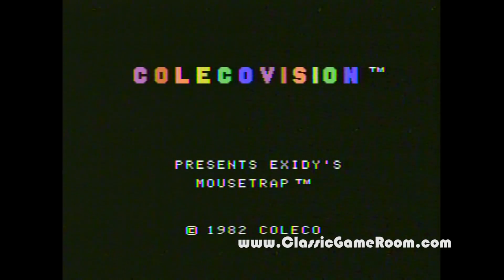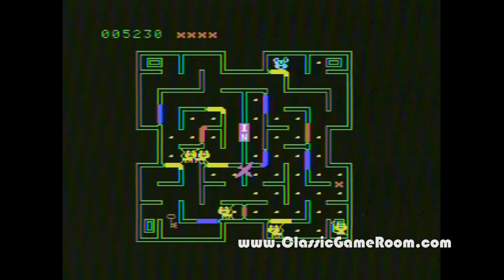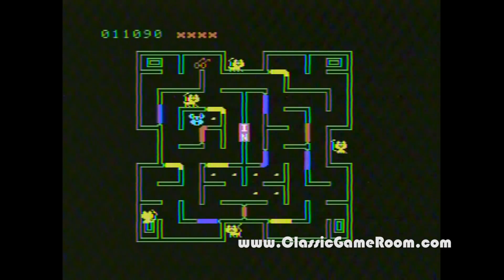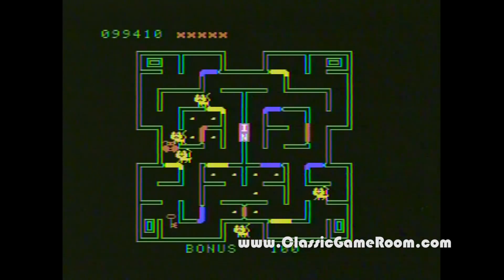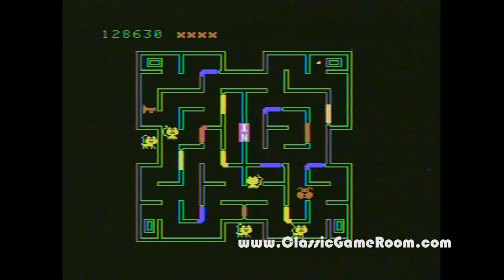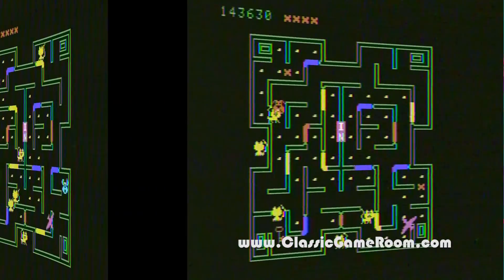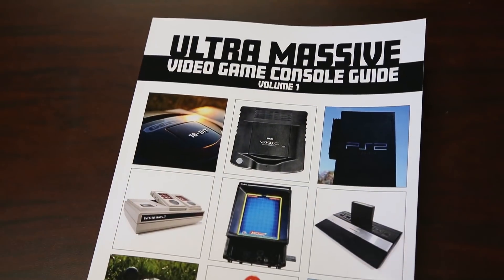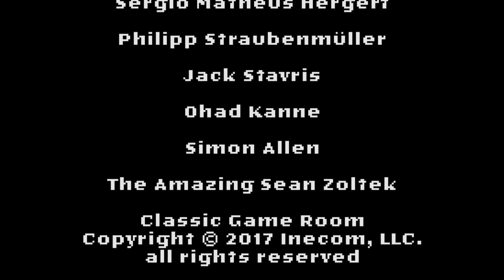Classic Game Room - MOUSE TRAP review for Colecovision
Classic Game Room reviews MOUSE TRAP for Colecovision from 1982 by Exidy and Coleco. CGR Mouse Trap review has Colecovision Mouse Trap review has Colecovision Mouse Trap review gameplay recorded from Colecovision. Colecovision reviews on YouTube from CGR are YouTube Colecovision reviews of games like Mouse Trap, a Pac-Man clone with mic. Mouse Trap YouTube review has Mouse Trap YoUTube video review gameplay from Coleco.